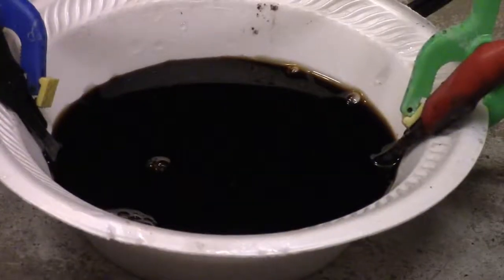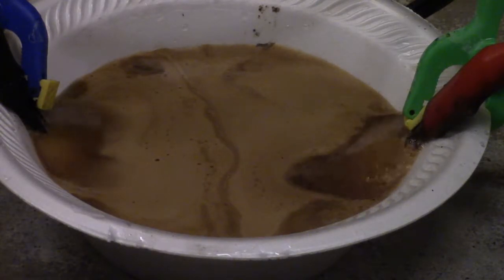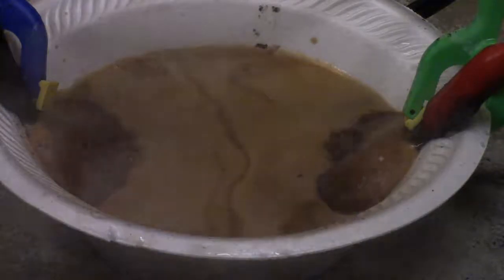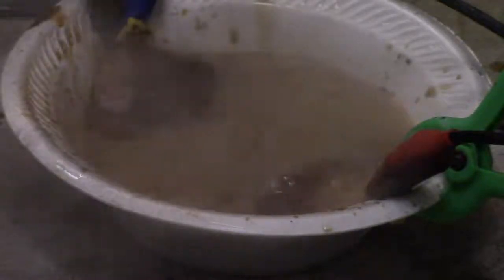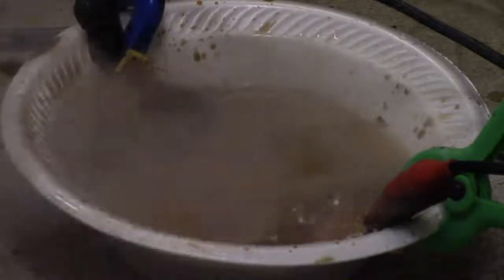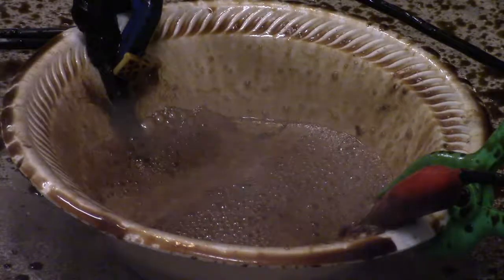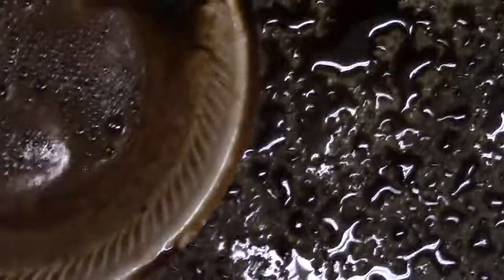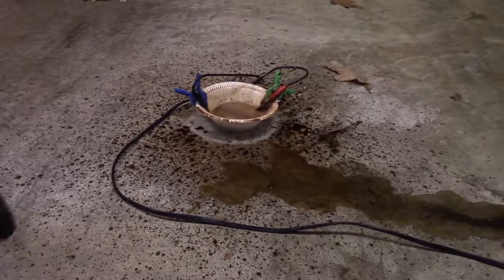Electric Food: Soy Sauce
. In this video we push 120V AC through a bowl of soy sauce.